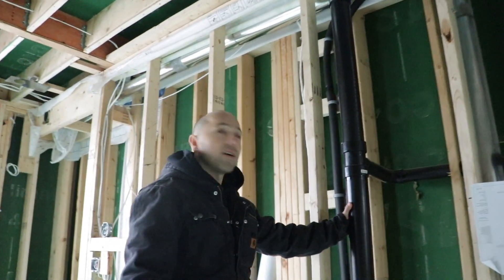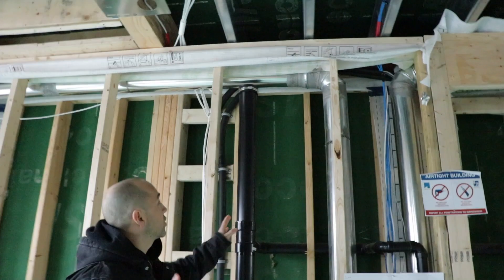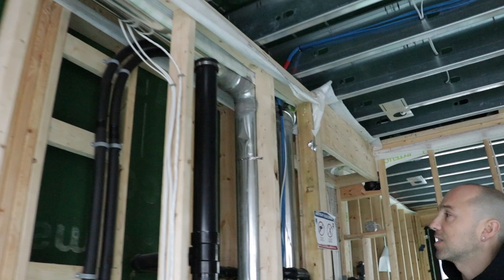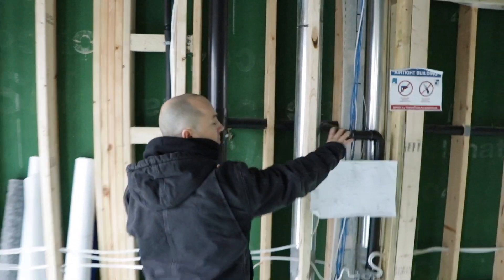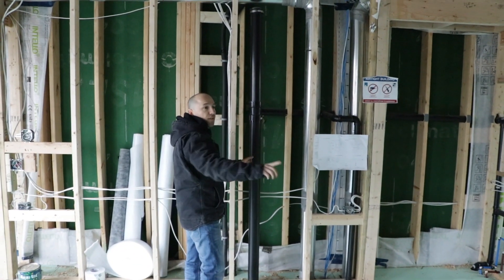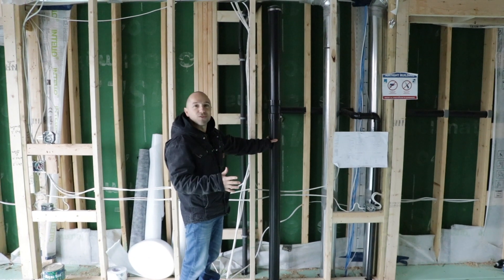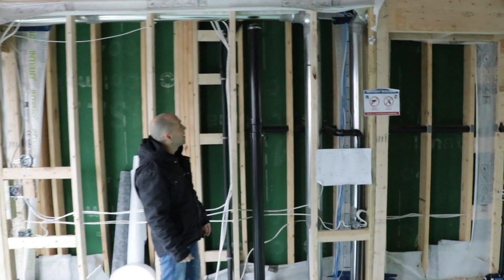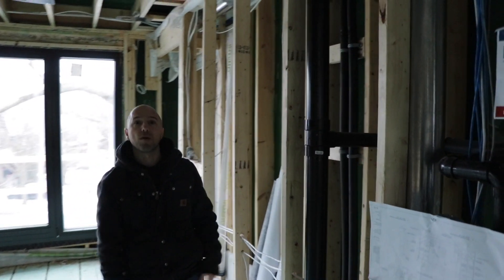Rob Galaxy Plumbing - Vent Stack Talk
Rob from @galaxyplumbinginc talking about the one vent stack in this home and avoiding any bulk heads.

Thanks Rob for sharing this great advice. and or hire him for your next renovation project. Also find Rob on episode #33 of The Construction Life Podcast on 8 different platforms.

This is The Construction Life